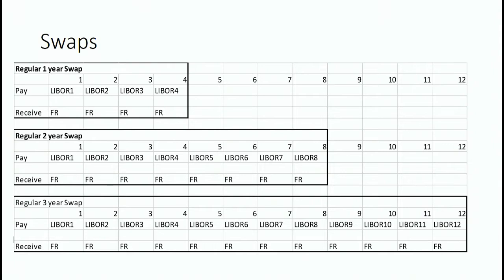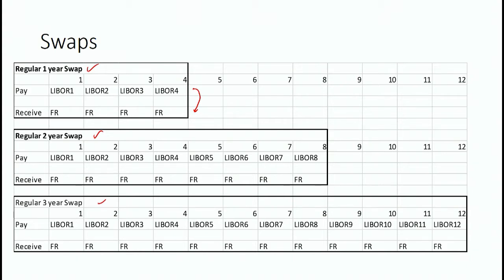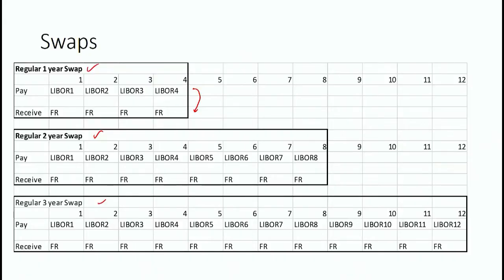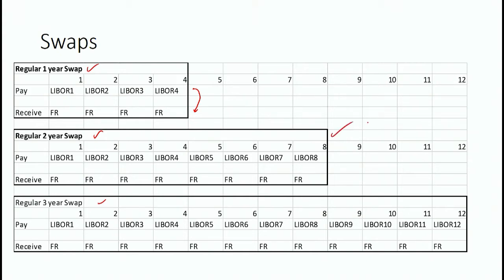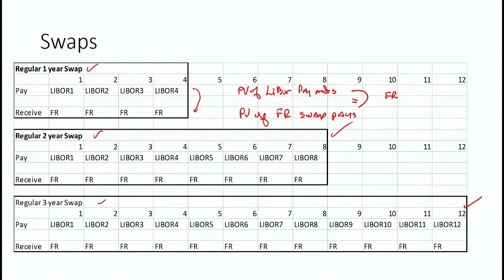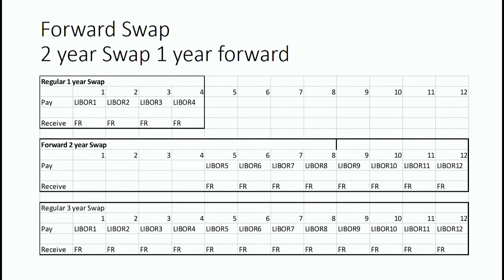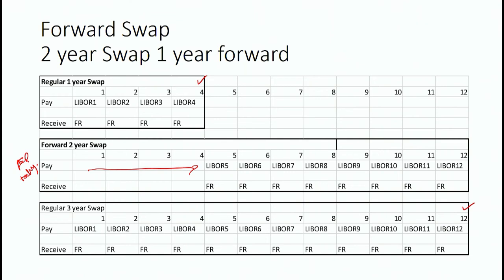Estimating forward Swap Rates Part 1 Introduction